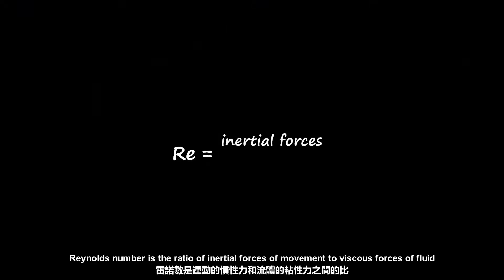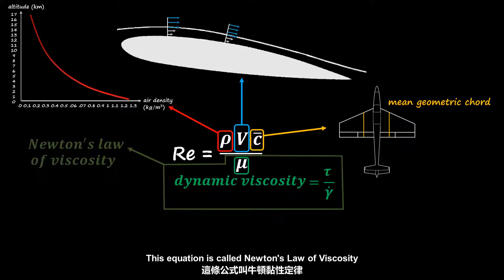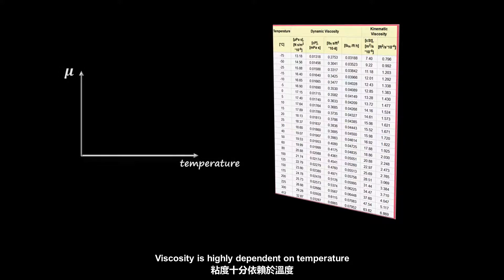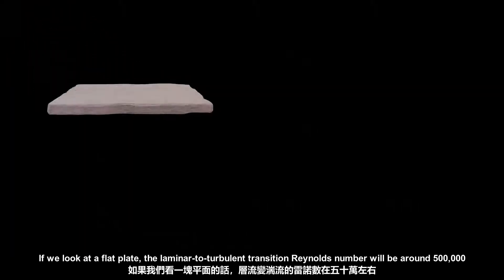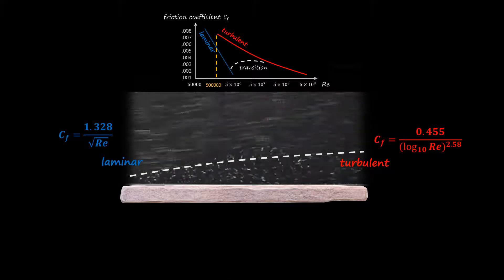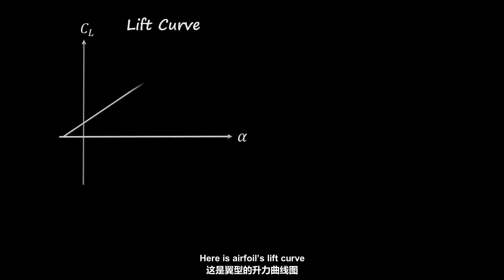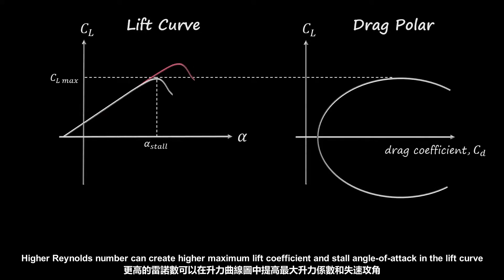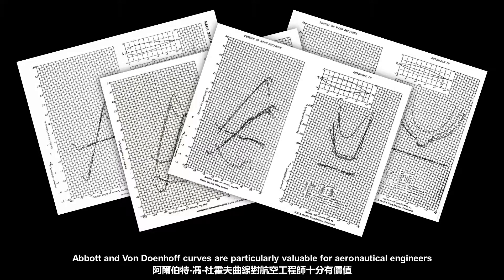What is Reynolds number? 什麼是雷諾數？